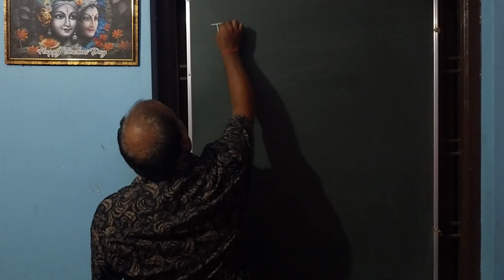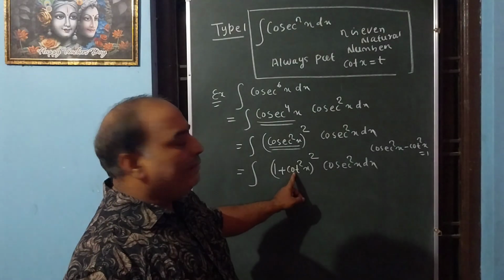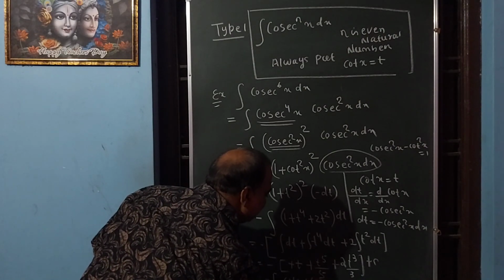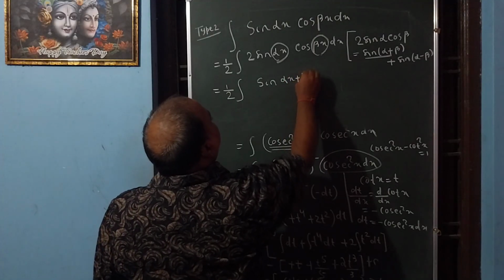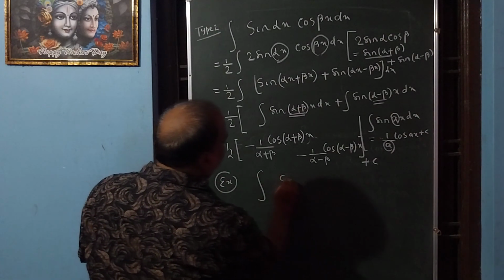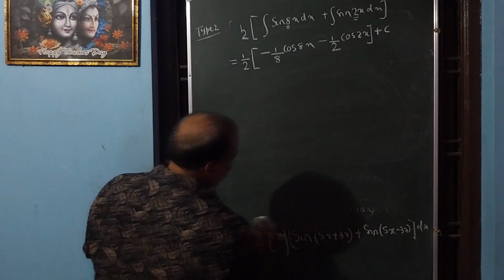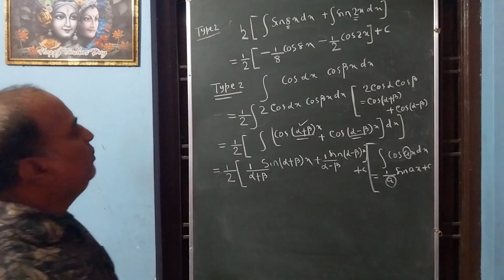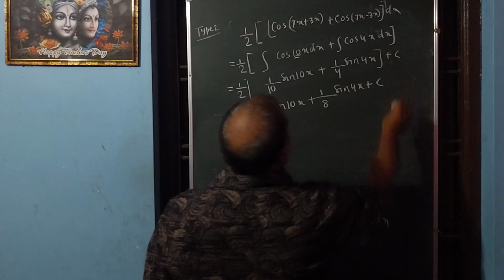Integration/lntegration By Substitution/Mathematics/Class Xii/CBSE/CHSE/Bhuloks Mathematics/Part 11